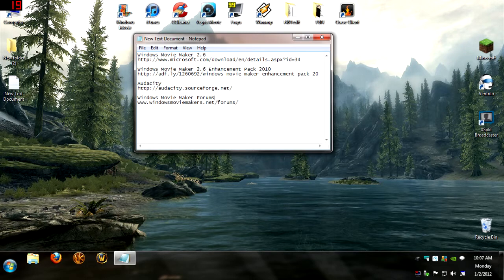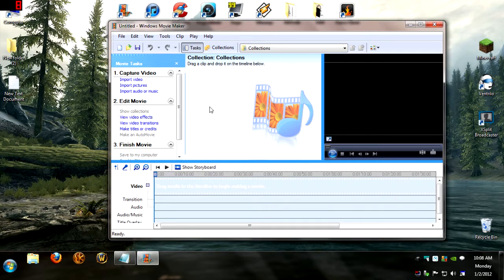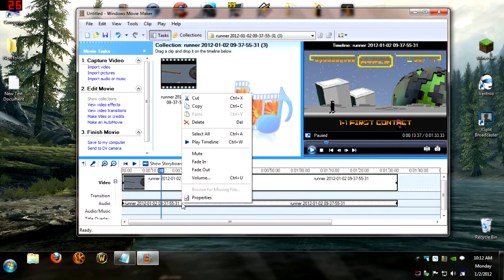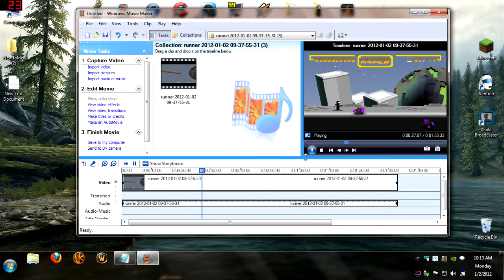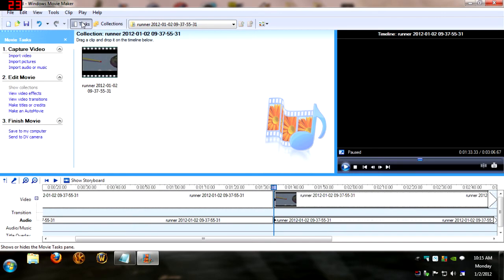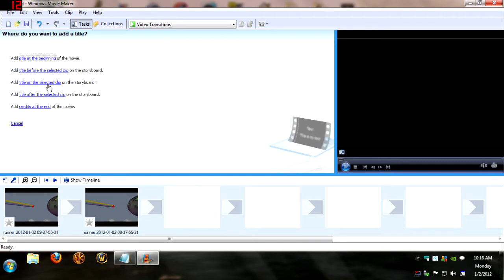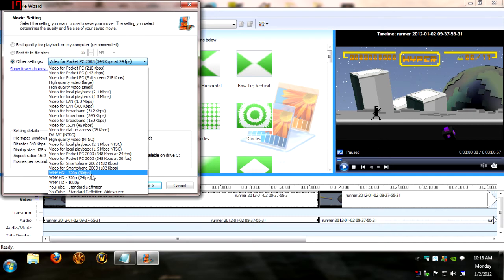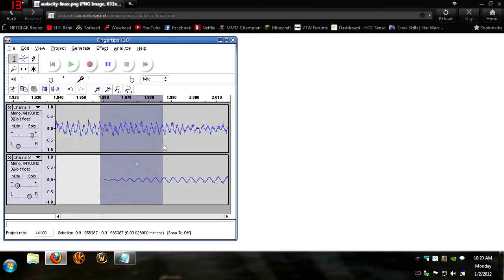★ WhiteSword - How To Make a Video for YouTube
Windows Movie Maker 2.6